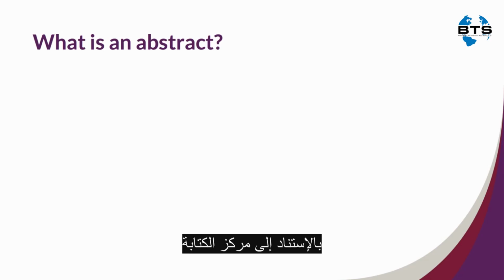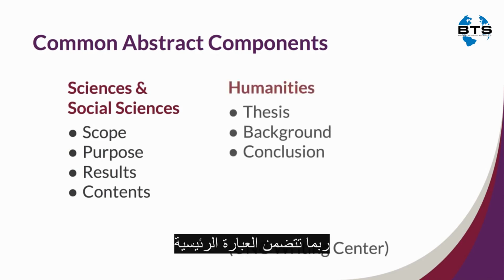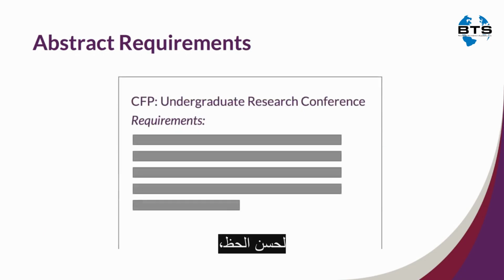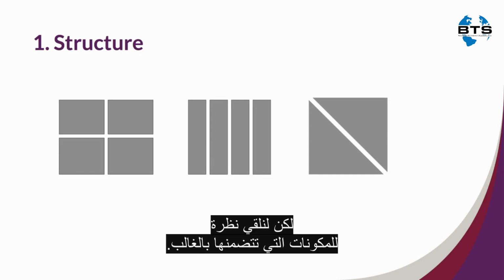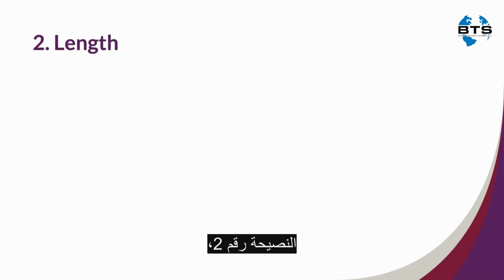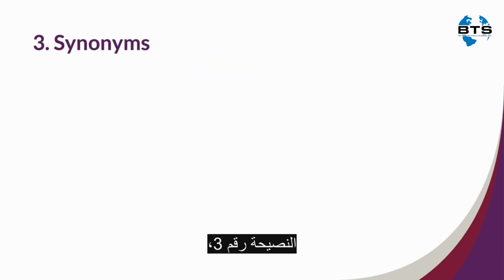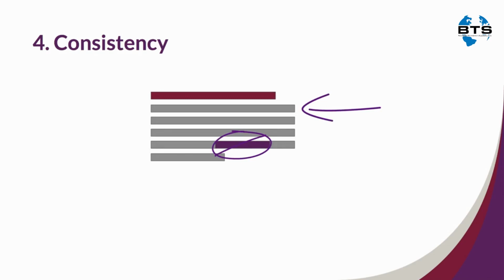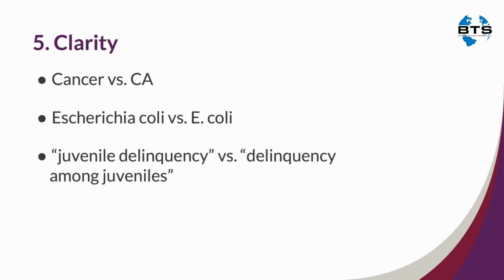كتابة الخلاصة في البحث العلمي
سنتعرف في هذا الفيديو على ماهية الخلاصة في حلقة البحث العلمي، وعلى الطريقة المميزة لكتابة الخلاصة بشكل رائع ومميز. سنتعرف على خمسة نصائح تتمحور عليها الخلاصات في البحث العلمي من التركيب لطول الخلاصة لما يجب أن تحتويه من معلومات وعلى كيفية ترتيب هذه المعلومات بطريقة فعالة.

رابط القناة الثانية

لطلب خدمة كتابة الخلاصة يُرجى التواصل عبر الرابط التالي

صياغة أسئلة البحث

كتابة الخلاصة باسلوب APA

✬ الموقع الرسمي ✬